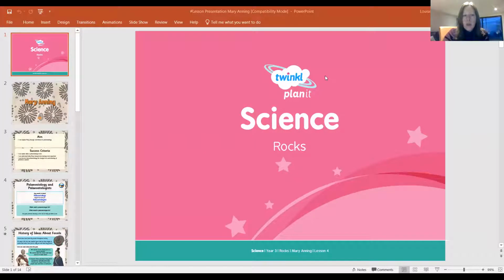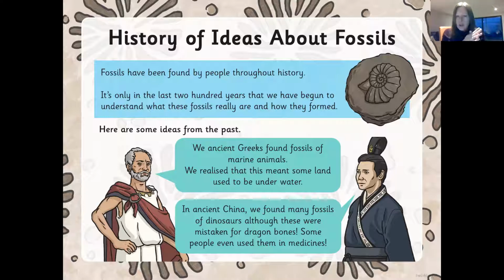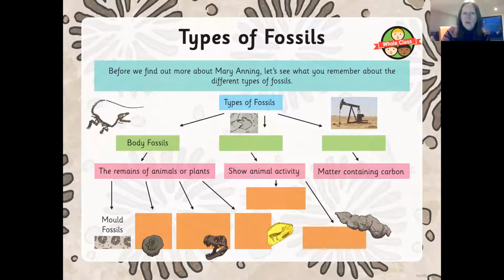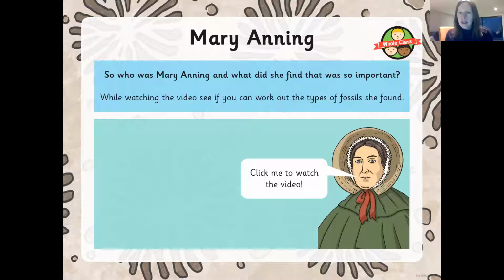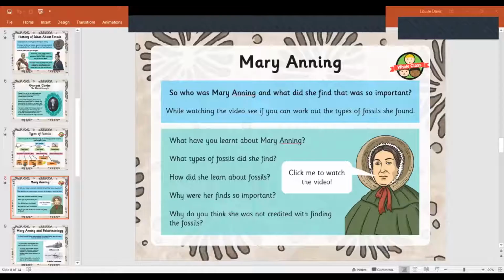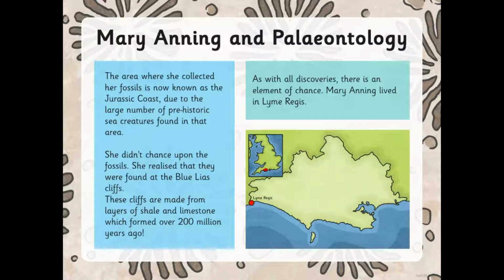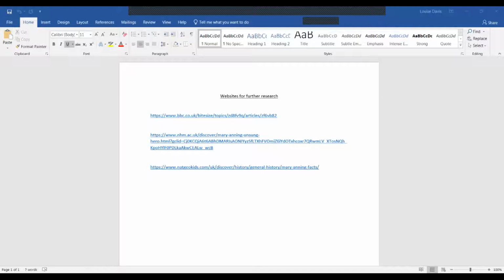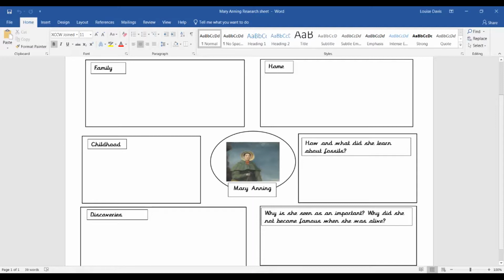English 3 2 21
Research lesson on Mary Anning